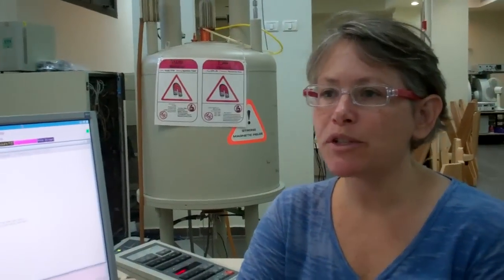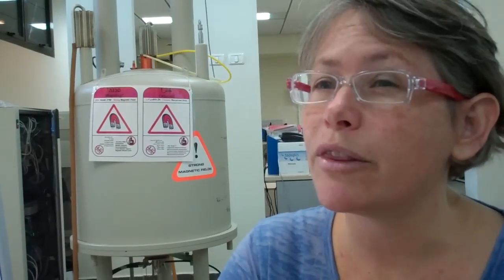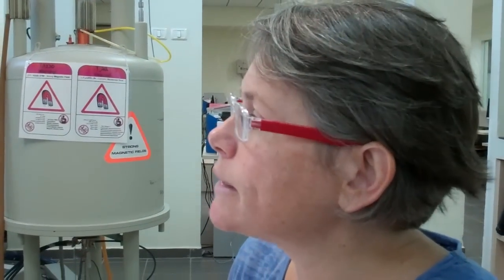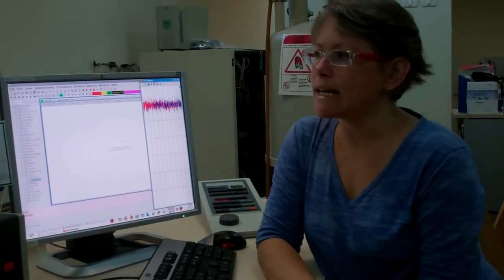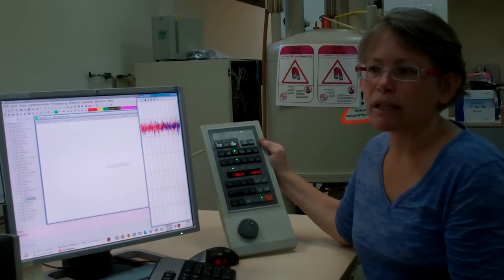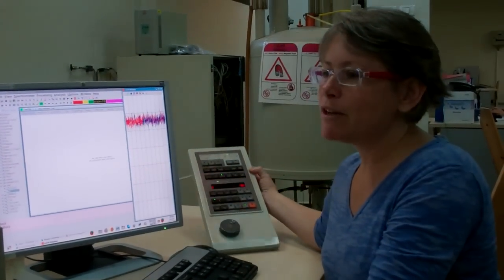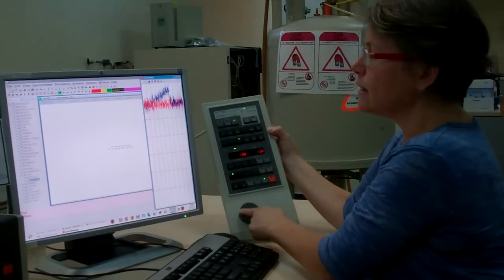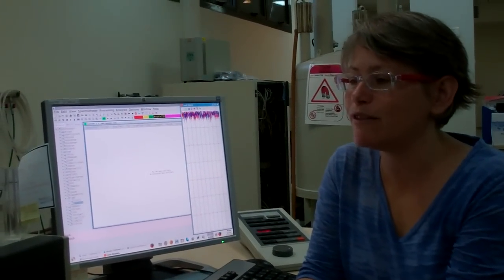5. lock and shim - "lesson 1" NMR training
Here we cover the basics of lock and shim.